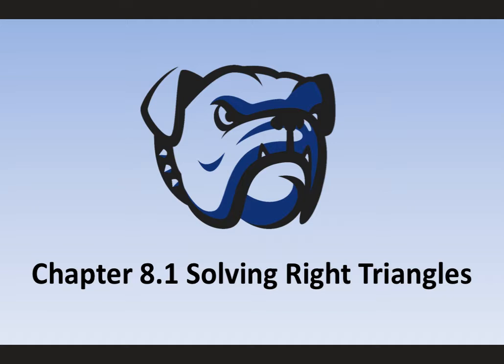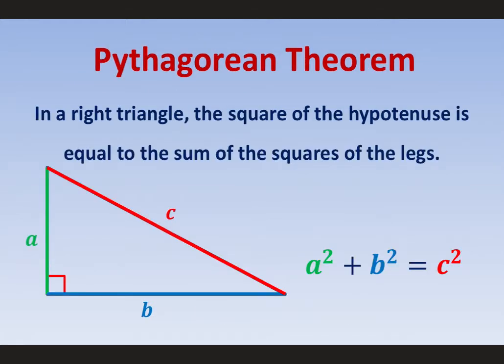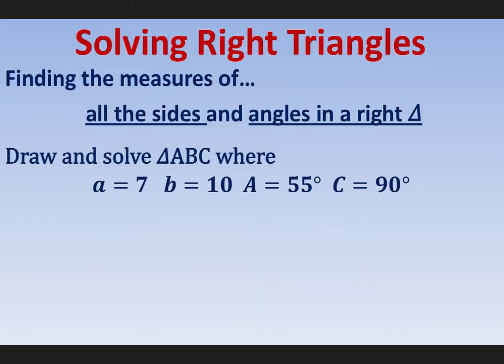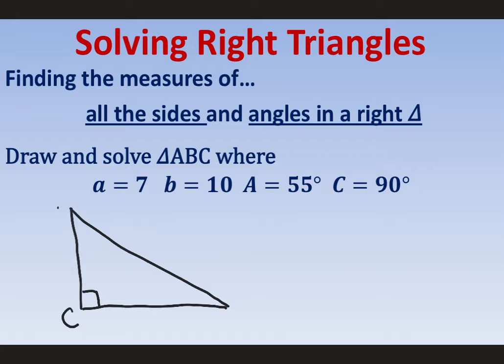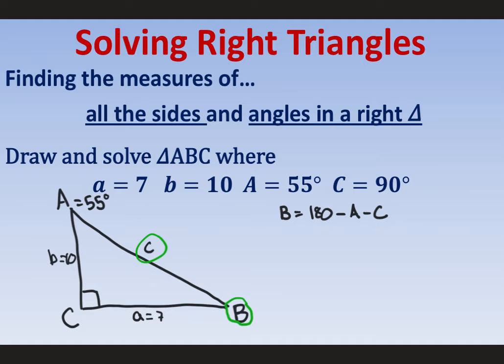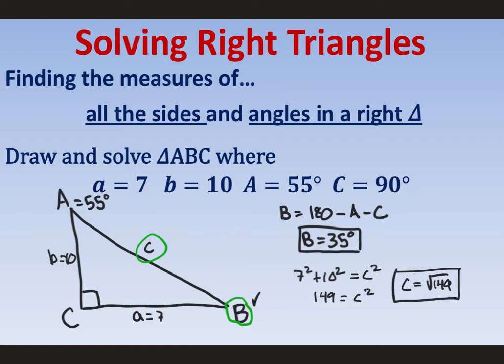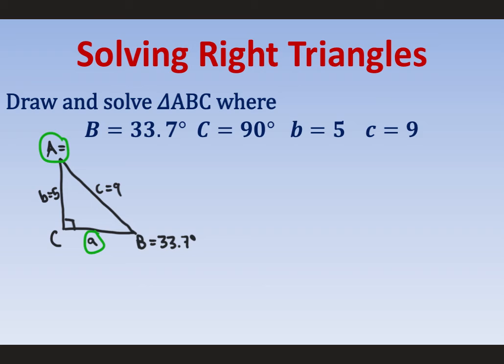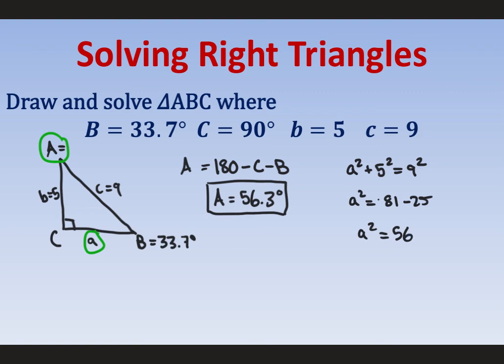M3 Ch 8.1 Video (Solving Right Triangles)